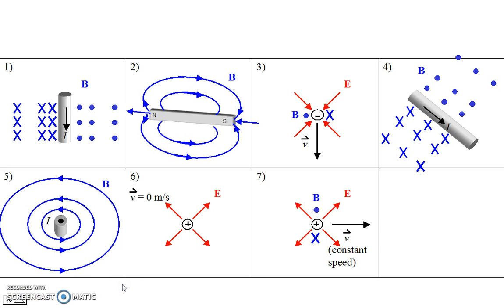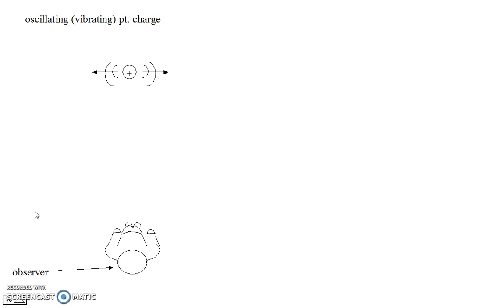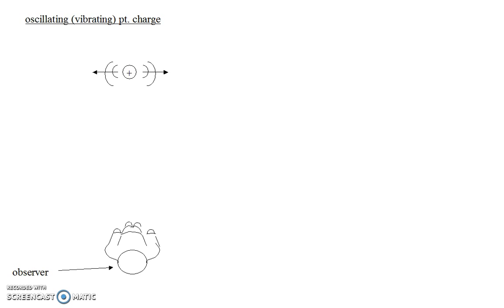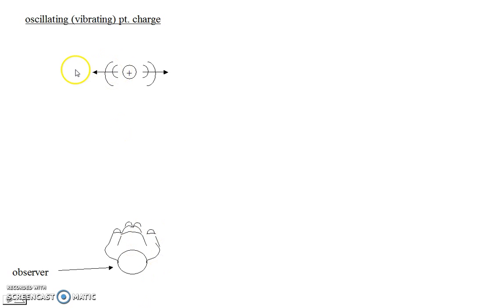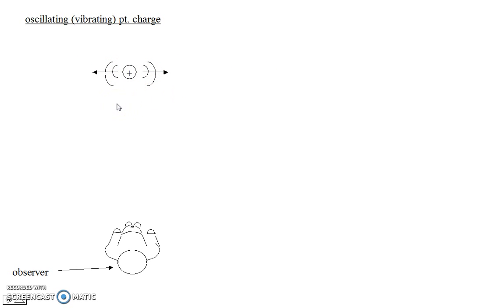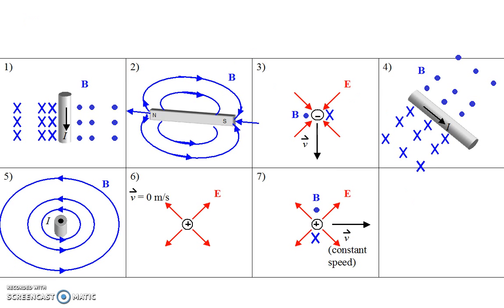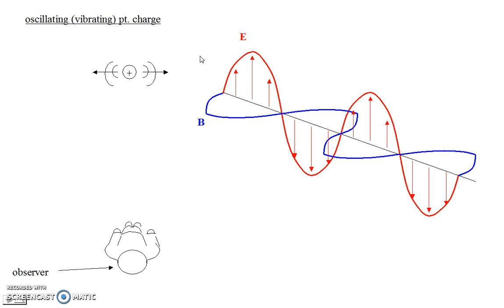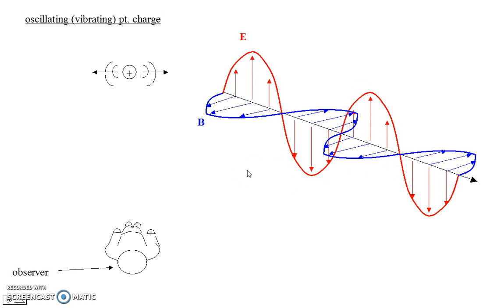HPHY Oscillating Point Charge